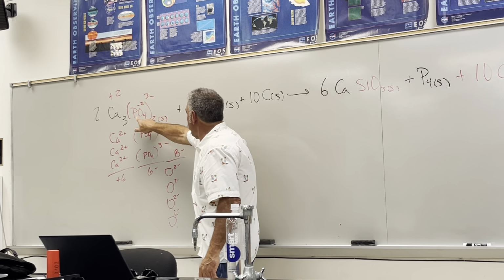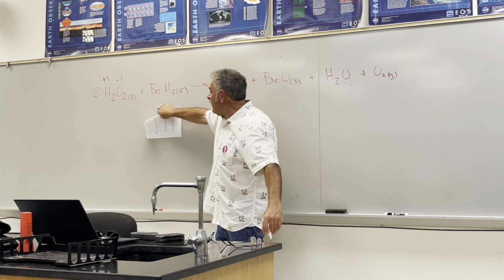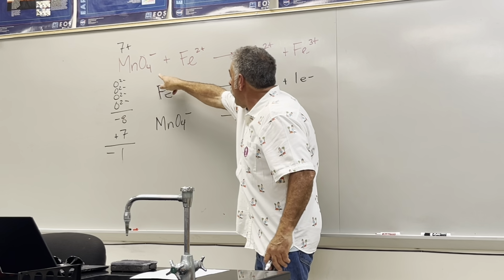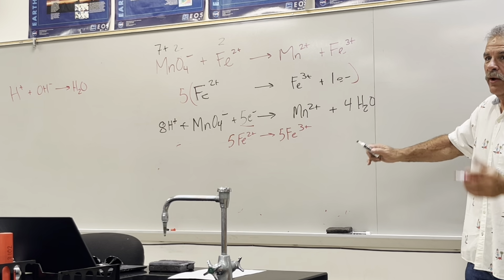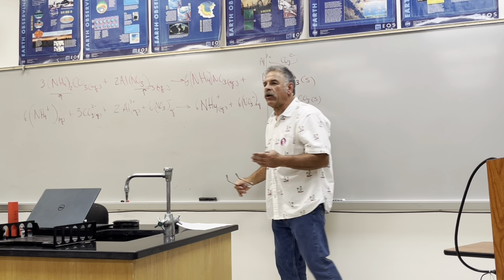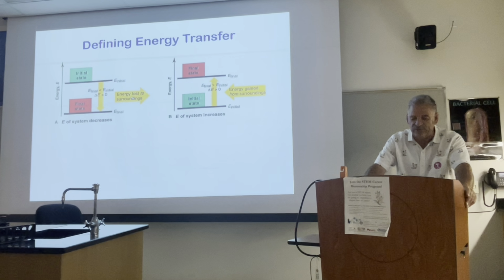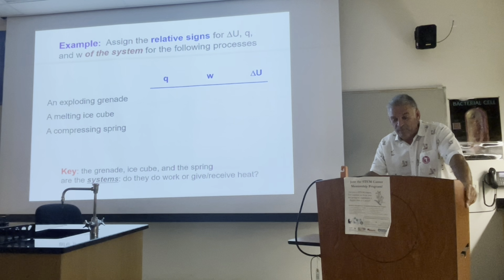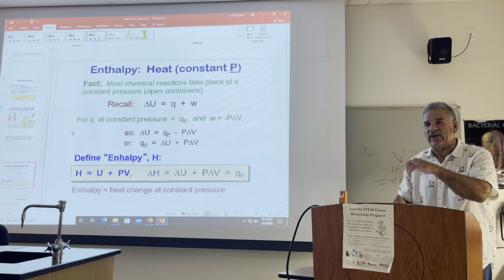Chem 150 Lecture 4-07-22